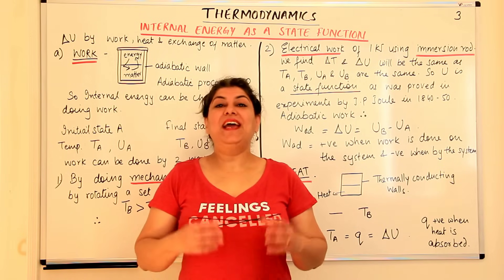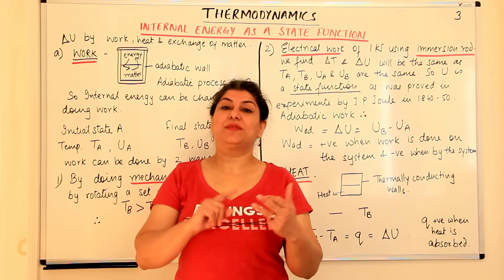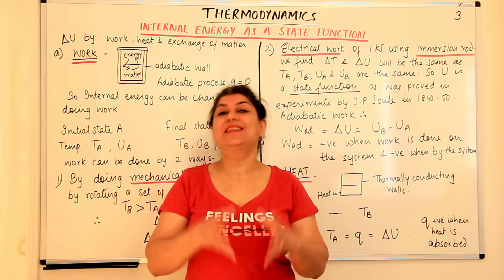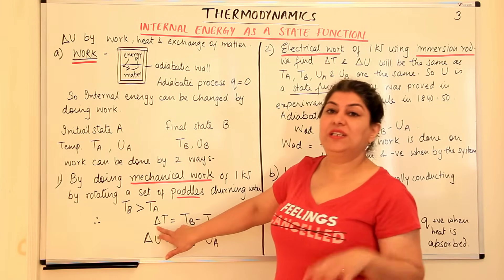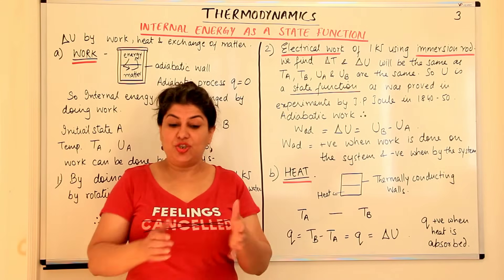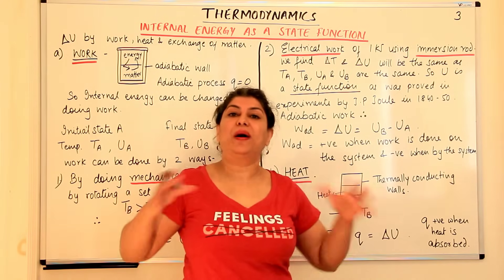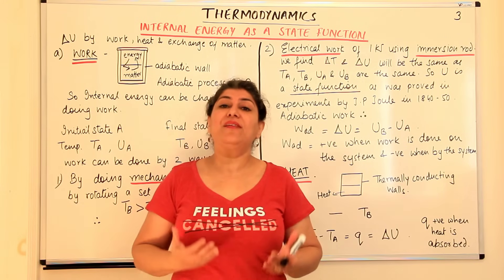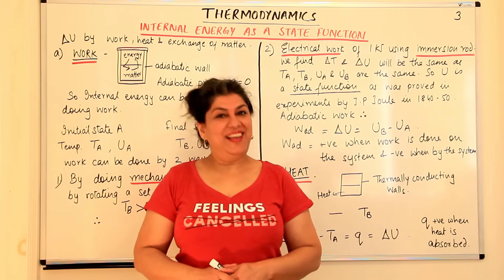Internal Energy As State Function 1- Thermodynamics (Part 3)